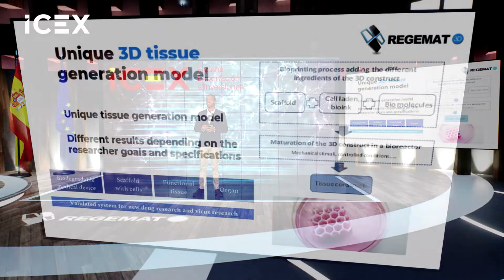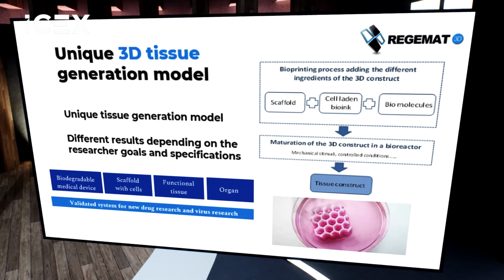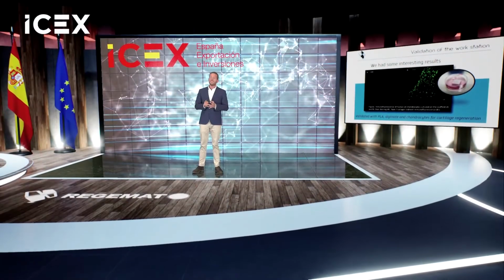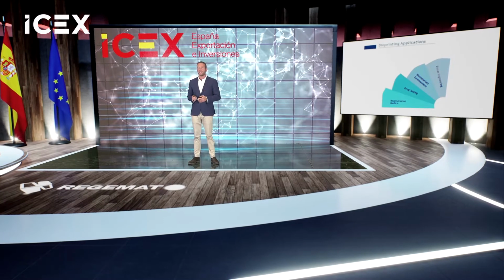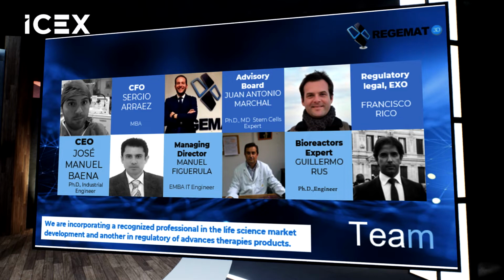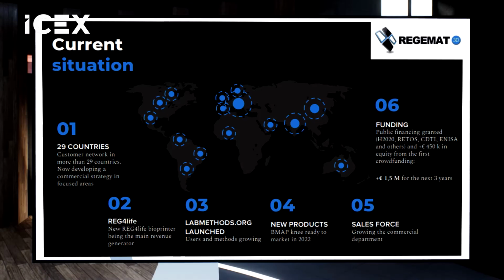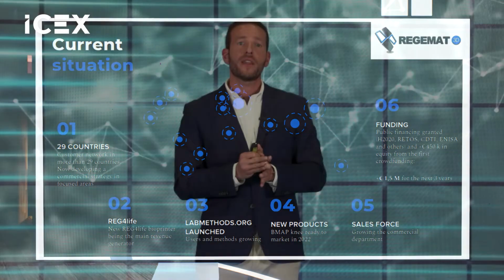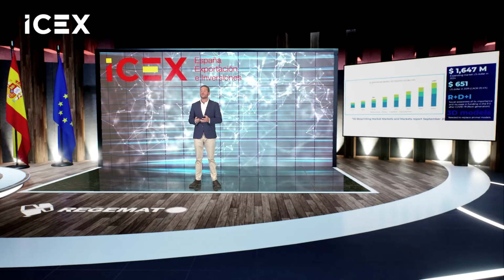REGEMAT 3D - Desafía Singapore | Manuel Figueruela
Discover the technology behind Regemat 3D, which makes available to research and science a technology tailormade born to integrate the advantages of the additive manufacturing with tissue engineering and applied to the regenerative medicine.